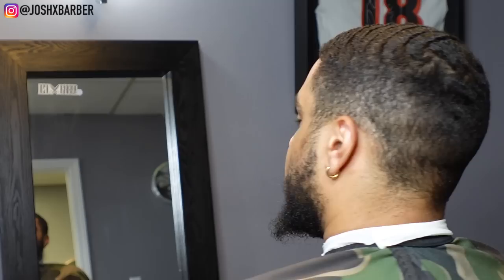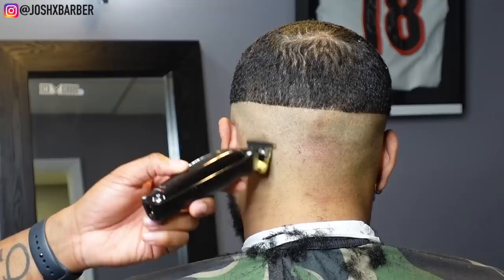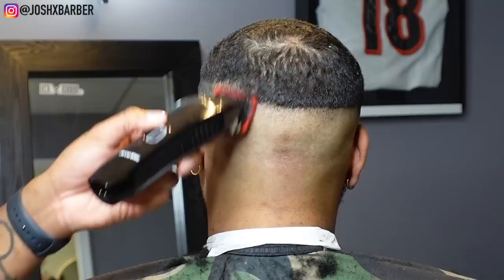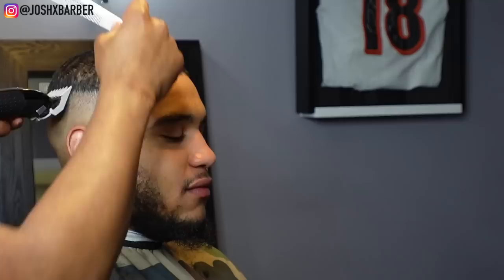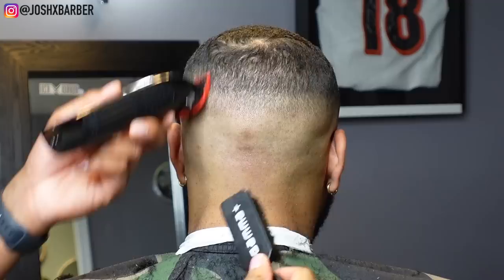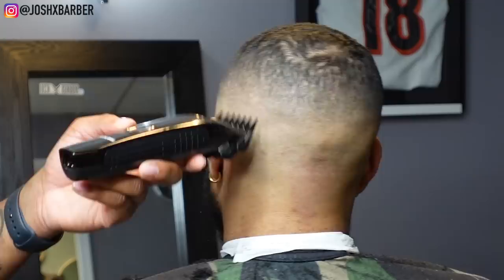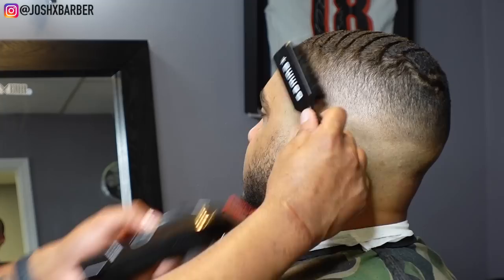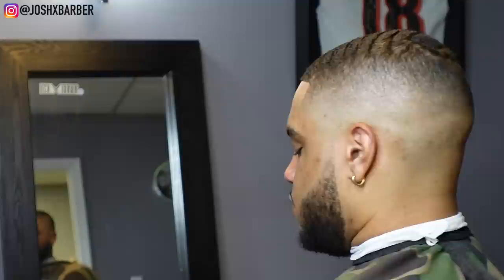Bald Fade MUST SEE Haircut 💈 180 Waves 🌊 Full Tutorial HD